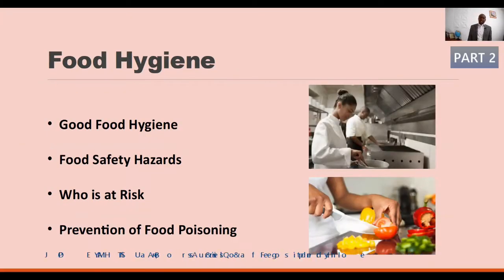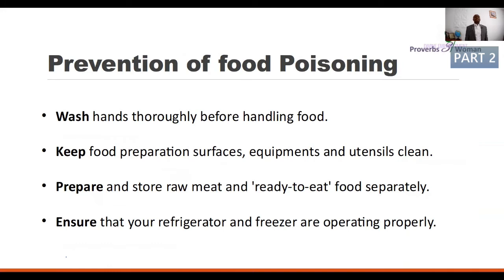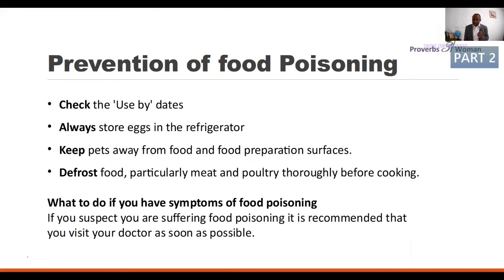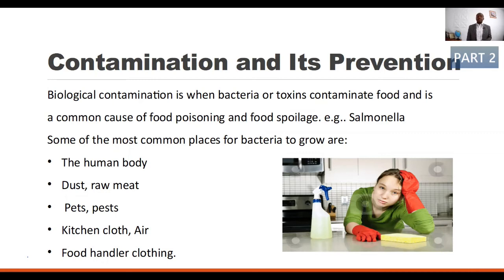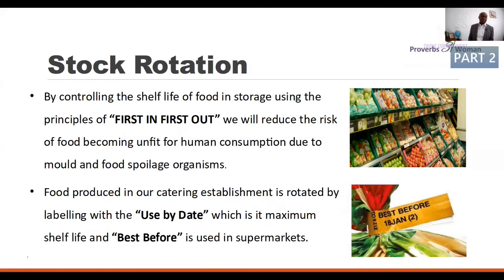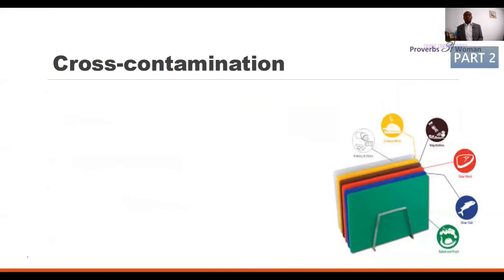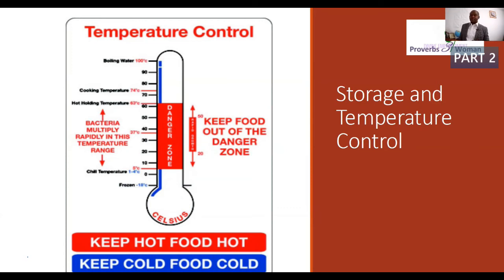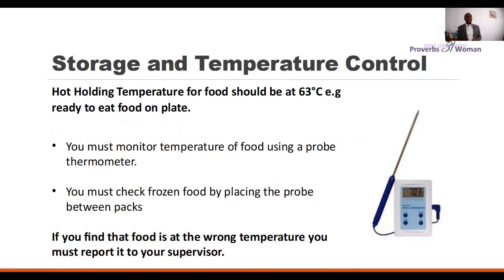FOOD SAFETY & HYGIENE LEVEL 2 ACCREDITED COURSE PART 2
Suitable for all food handlers providing food for the public.

Why is Food Safety & Hygiene Training Important?

1. Reduce serious food poisoning illness, Ensures that customers do not suffer food poisoning illness as a result of eating contaminated food in your business establishments.

2. Stops the outbreak of Food Poisoning which can lead to prosecution and also a major claim by the customer.

To gain the knowledge required to keep your customers and service users safe from food poisoning and to the get the most out of this training subscribe to our channel to access all 3 training videos, complete the course and take the end assessment to get your accredited certificate.

Continue onto video 3 to complete the course and access the test.